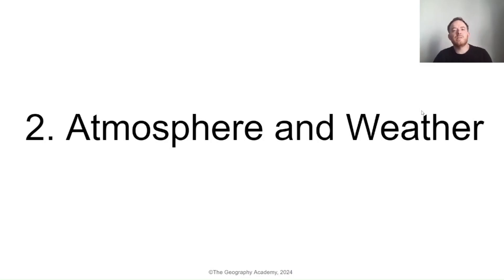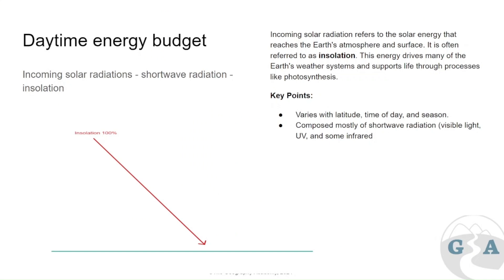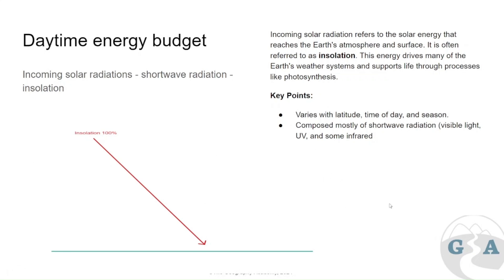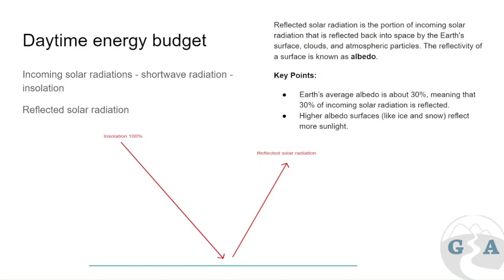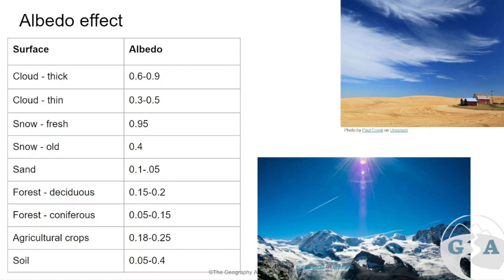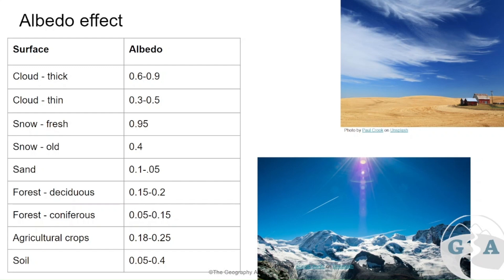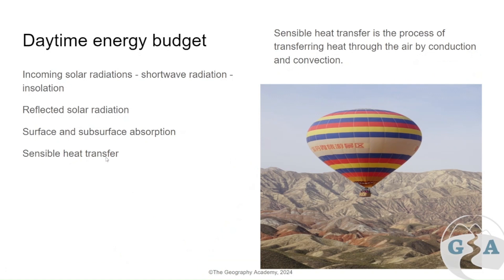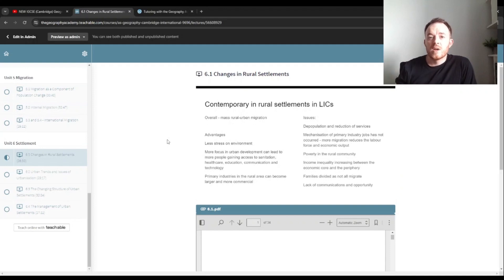2.1 Cambridge AS Geography - Diurnal Energy Budget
2.1 Cambridge AS Geography, Atmosphere and Weather - Diurnal Energy Budget